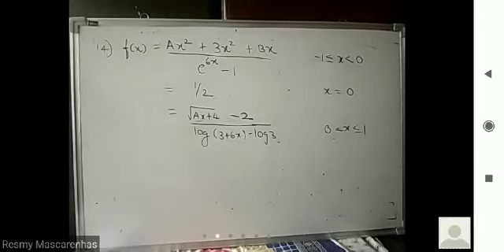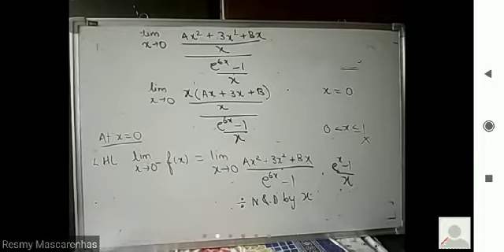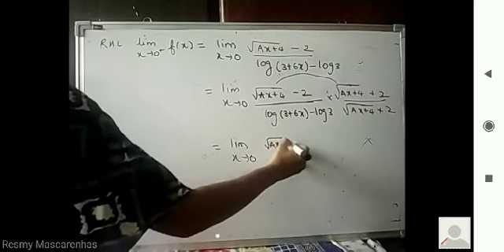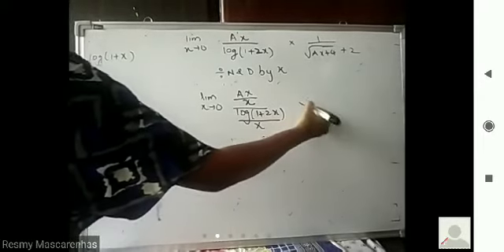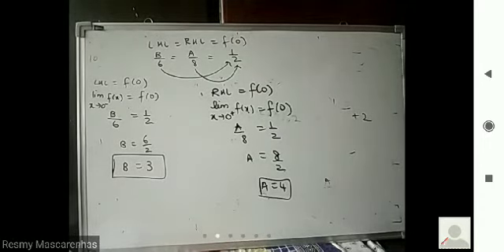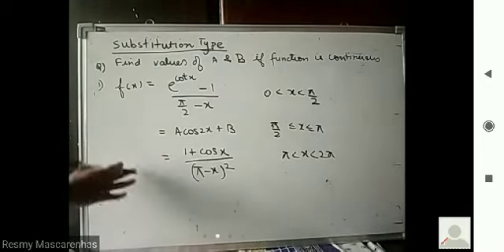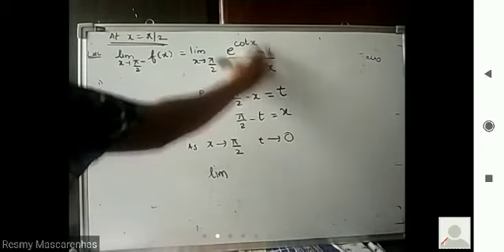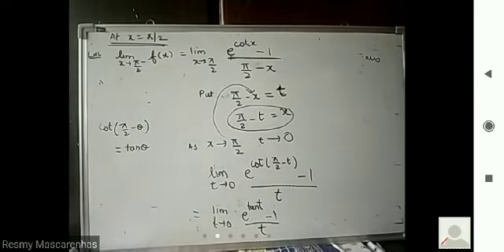Continuity part 9